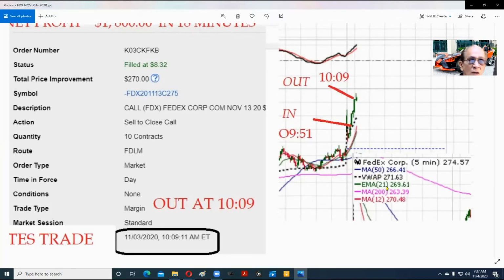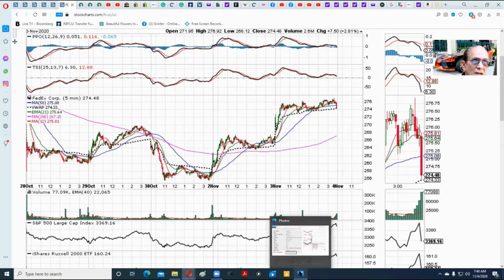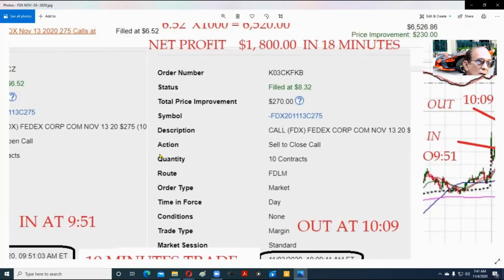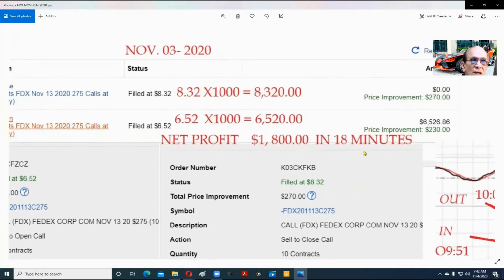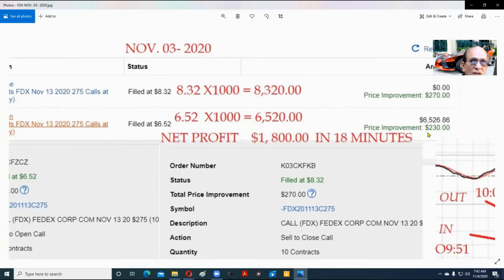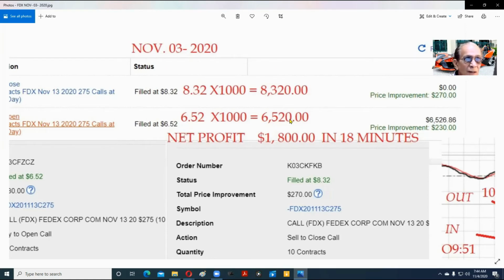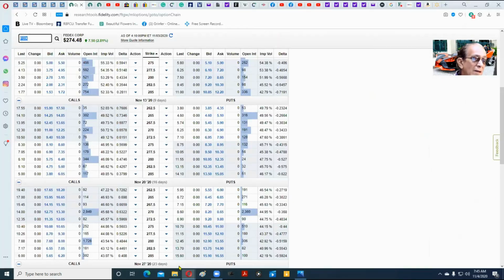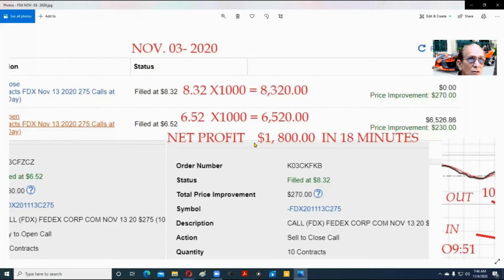LIVE DAY TRADING OPTIONS 19 MINUTES $1800 Profit.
Day trader Roy Idrach shows how to day trade options and make $1,800 in 19 minutes.  I APOLOGIZE FOR THE UNEDITED CONTORTION GLITCH AT END OF THE VIDEO.